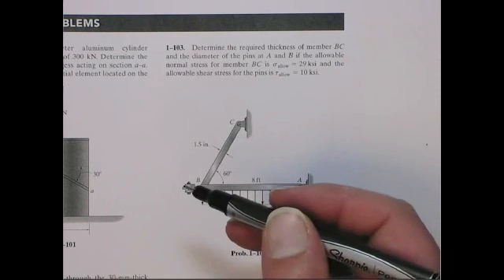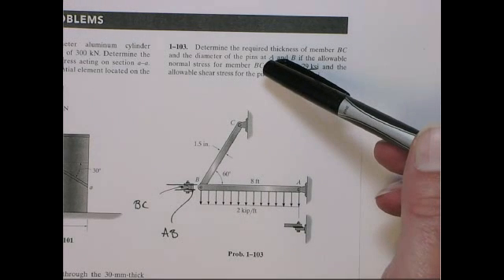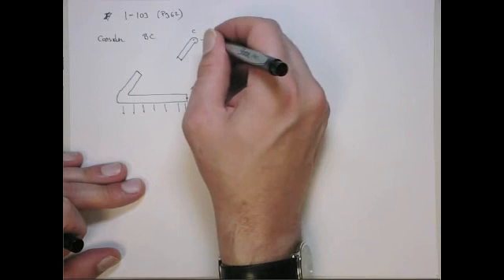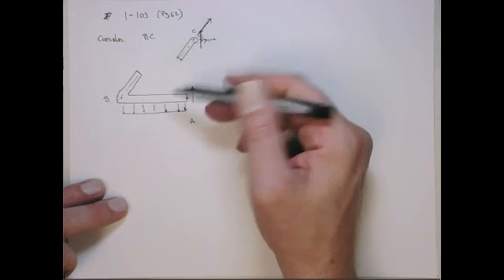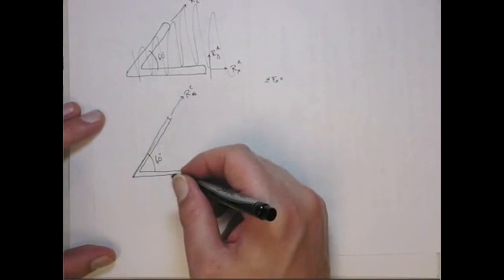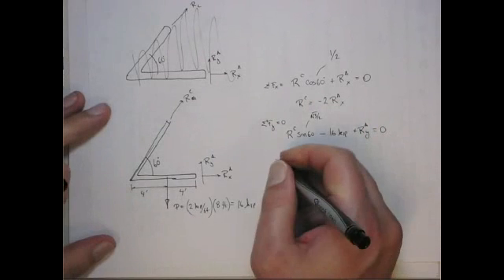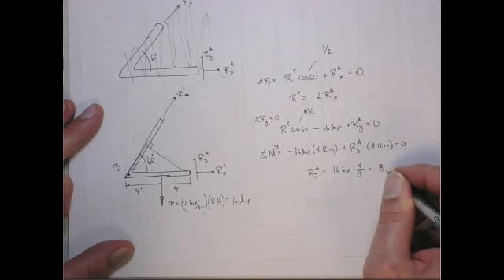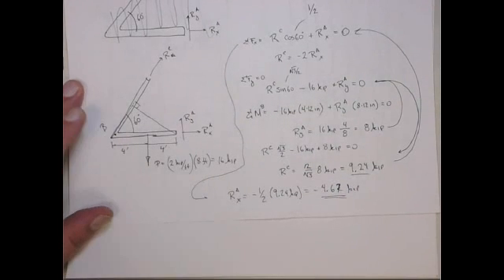Hibbler 1-103 Part 1 of 3- MECH 2322 Mechanics of Materials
Solution to problem 1-103 part 1 of 3 from "Mechanics of Materials" by Hibbeler.